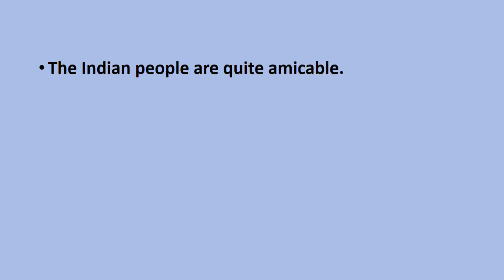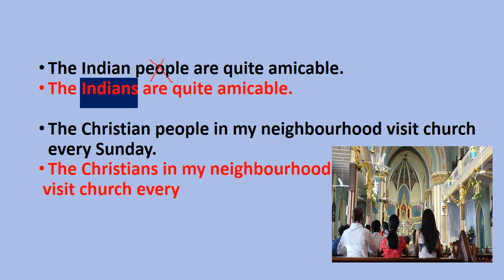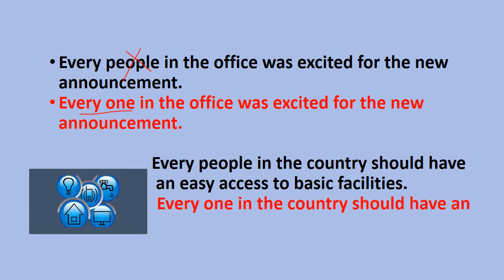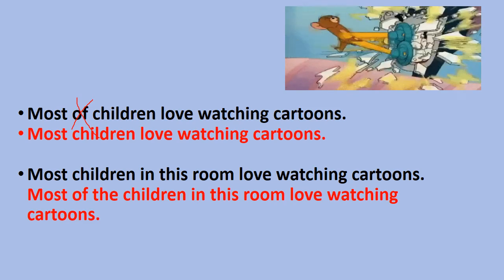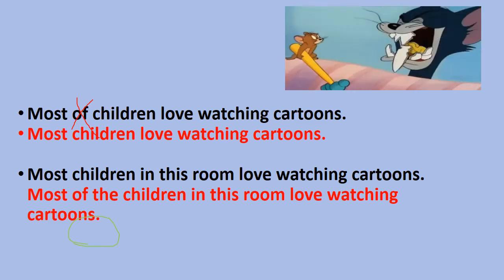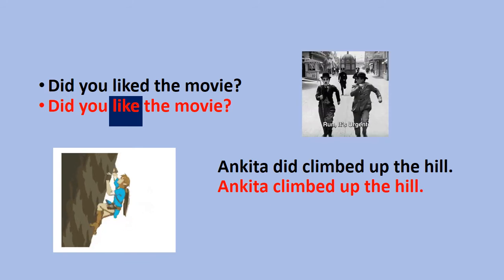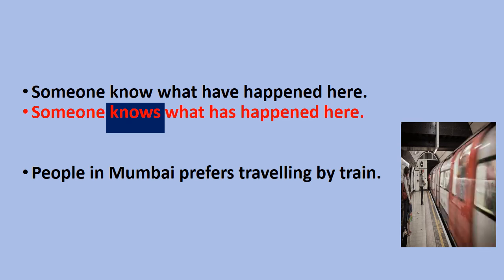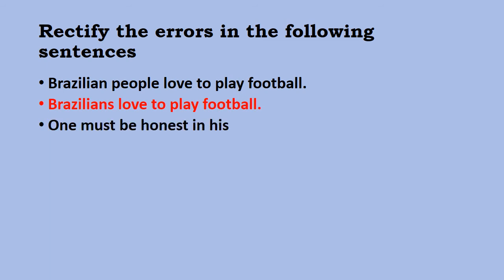Englishgrammar Common errors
Most important for all the competitive exams.
Learn to write correct sentences.
visit this channel for any grammar related queries.